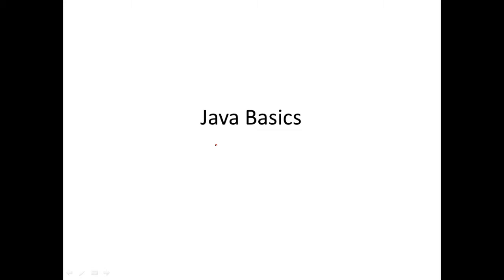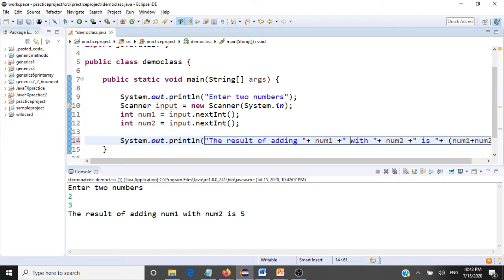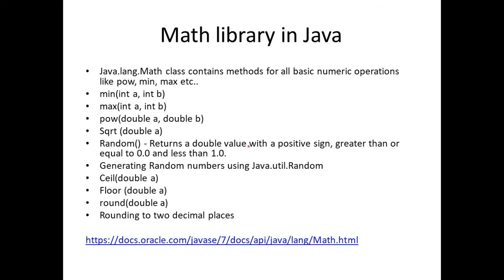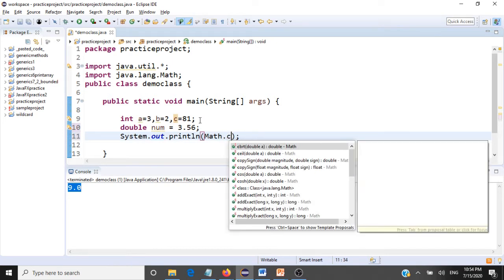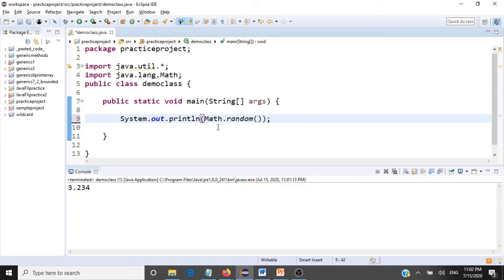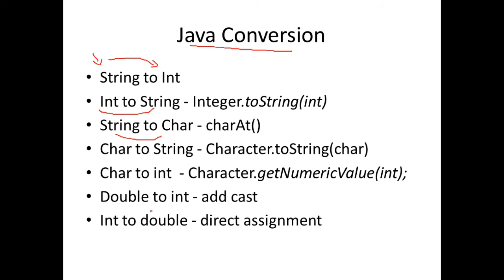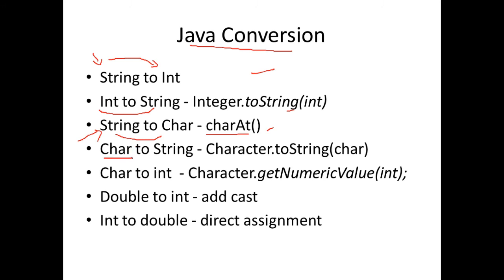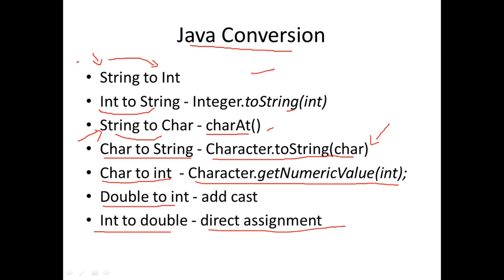Java Programming Basics - Math Class and Java Type Conversion - CSE1007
1. Printing String with numbers in Sysout Statement
2. Math Class Methods
3. Java Type Conversion